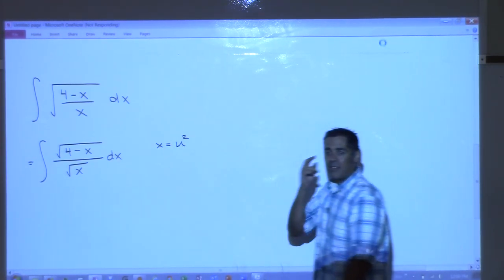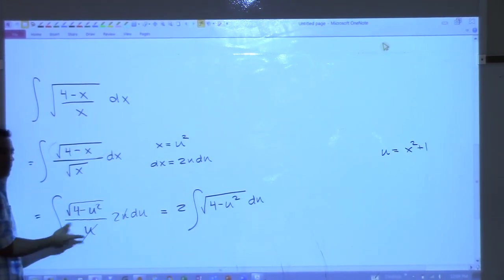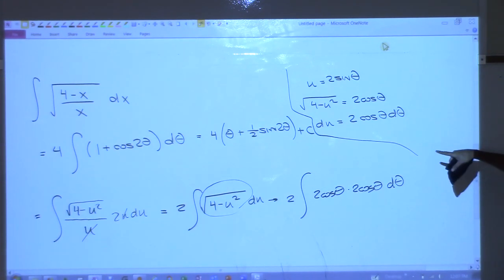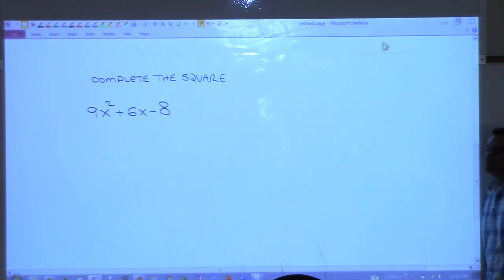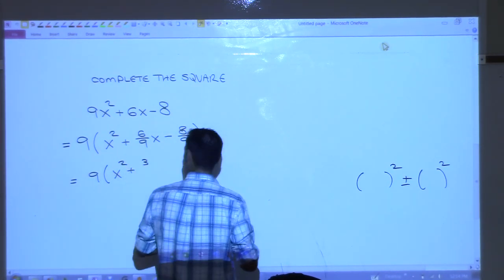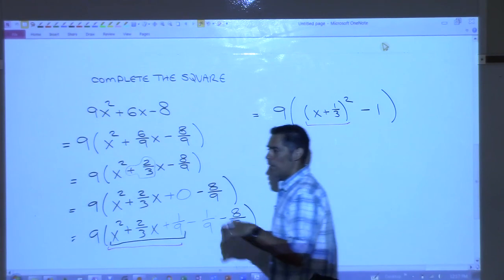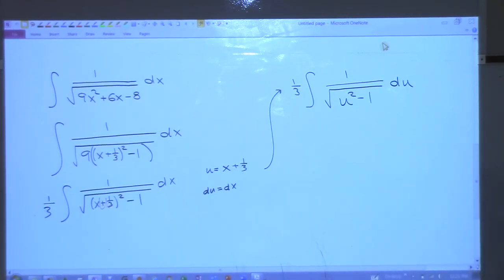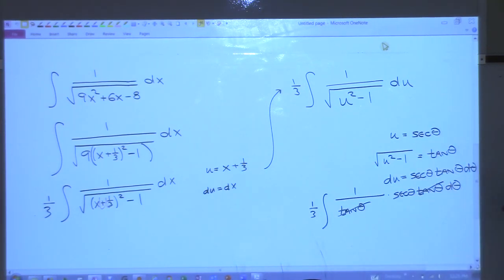2414 Day8 part2